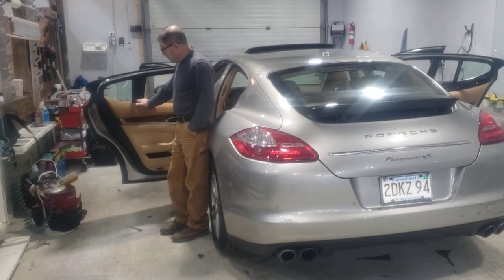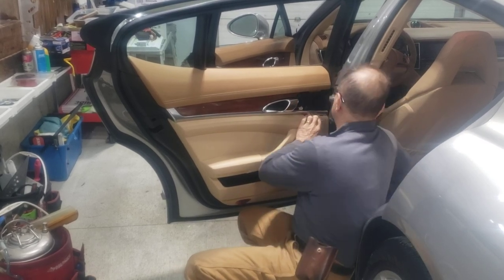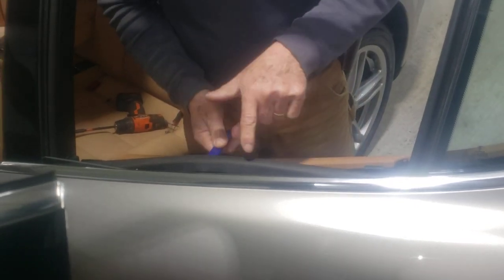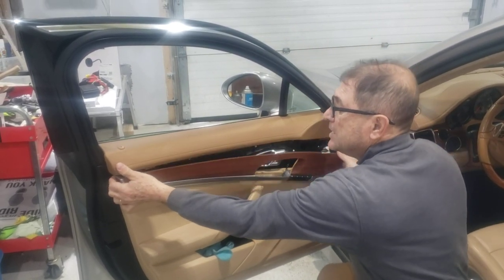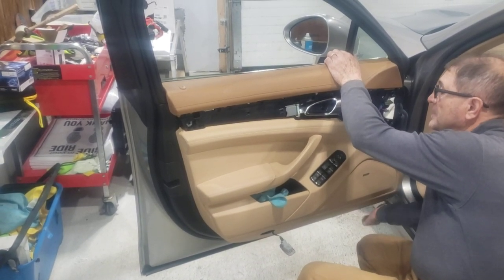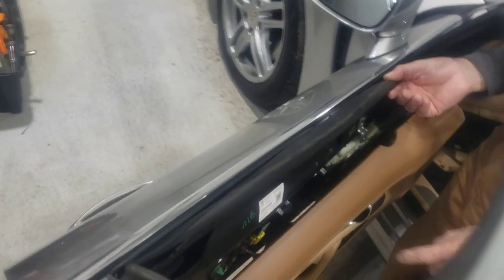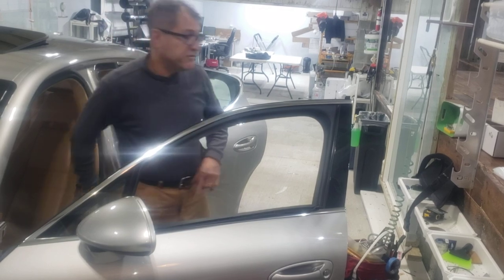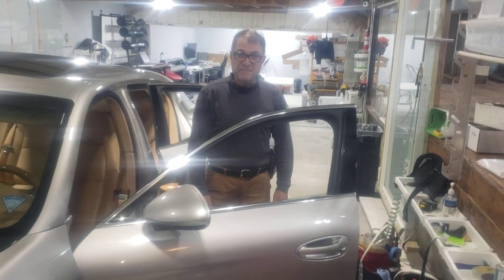porche panamera 2010 to 2013 door panel sweep removal to add felt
porche panamera 2010 to 2013 door panel sweep removal to add felt so tint will not scratch.